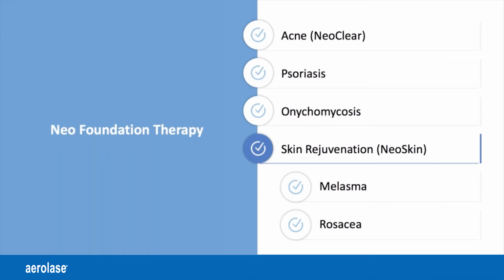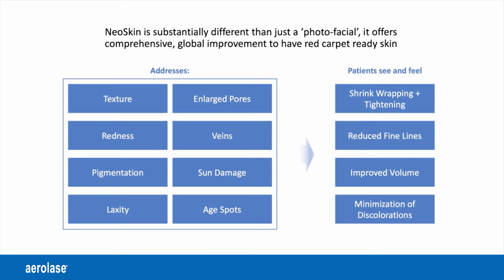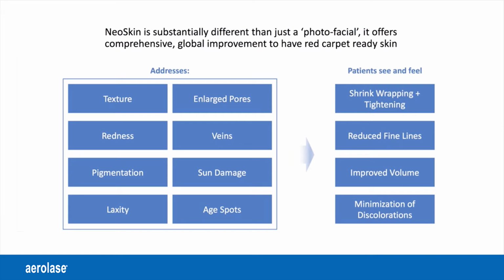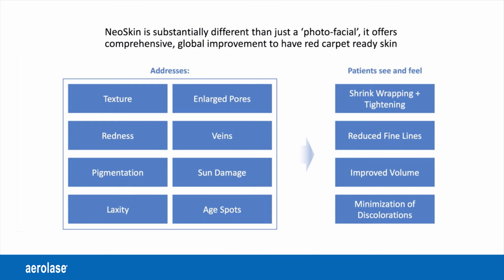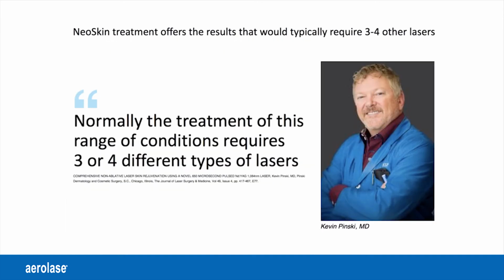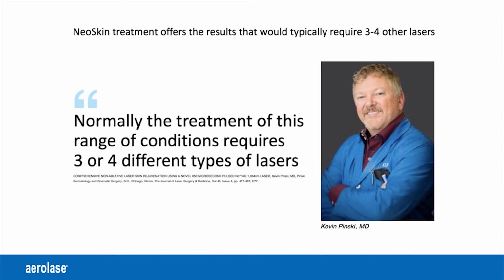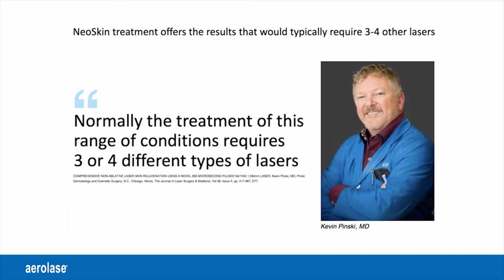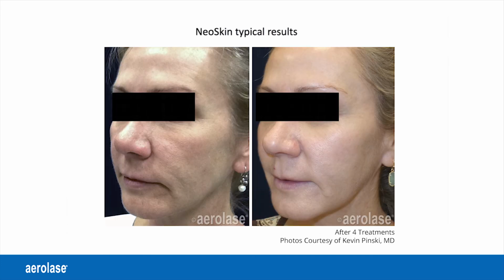Building Profit and Retaining Patients (Skin Rejuvenation Segment) by Karen Harkaway, MD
Karen Harkaway, MD dives deep into the various indications that she is able to treat using the all-in-one Aerolase Neo Elite. After much success when using NeoSkin by Aerolase to treat melasma and hyperpigmentation, Harkaway, MD found herself continually using the Neo Elite to perform skin rejuvenation as well. The Neo Elite is capable of stimulating collagen development, reducing hyperpigmentation, and correcting skin tone & texture, making it a dependable treatment for Dr. Harkaway's practice to utilize.